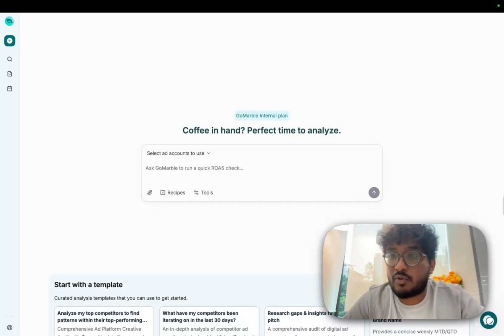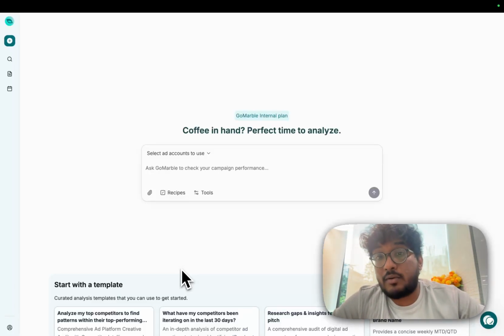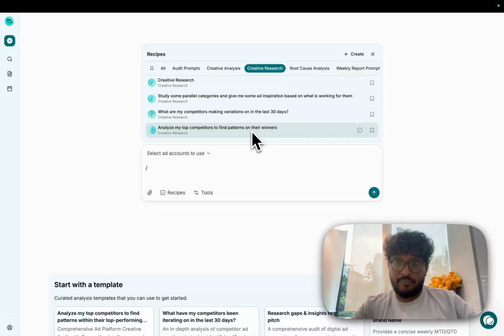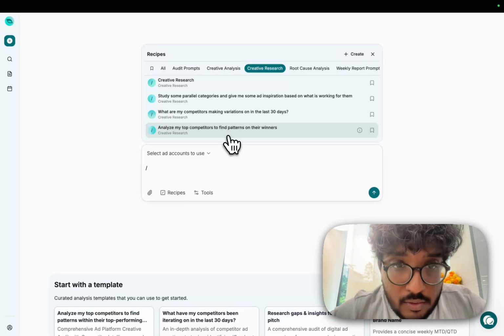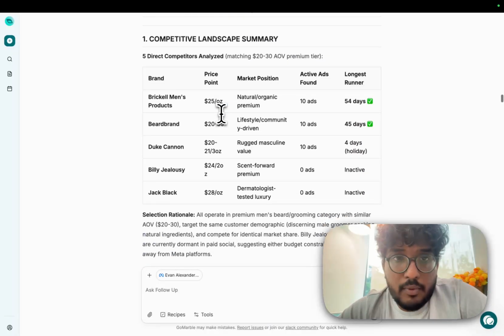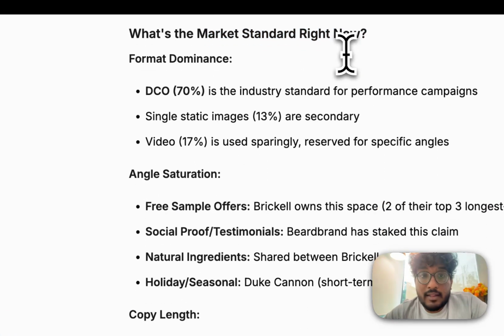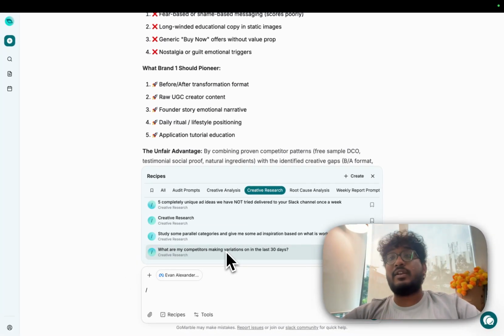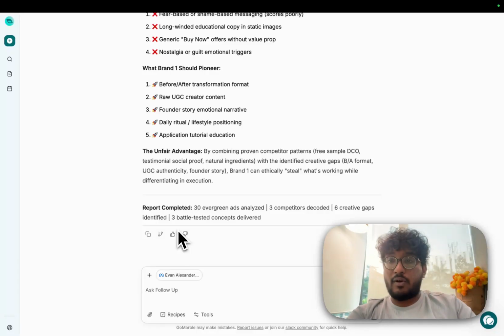I Built an AI to Do My Job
I built an AI to do my job so I never have to do manual creative research again.
Most creative strategists spend 20+ hours a week scrolling the Meta Ad Library, taking screenshots, and guessing what works. It’s slow, it’s manual, and it’s officially obsolete. I’ve developed a fully automated AI workflow that handles the entire research process in under 5 minutes.
In this video, I’m breaking down the exact prompts and tools I use to analyze competitors, find winning hooks, and generate high-performing ad briefs on autopilot.
Inside the Workflow:

The AI "Spy" setup for competitor research.
How to turn raw data into a Creative Strategy in 60 seconds.
The exact prompts you need to "fire" your manual process.